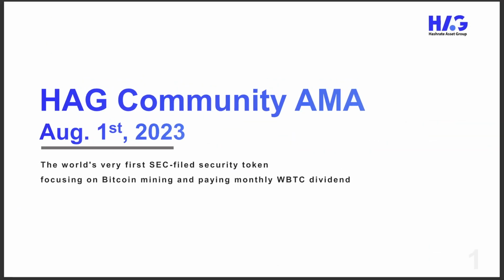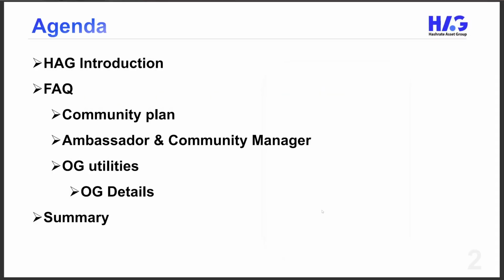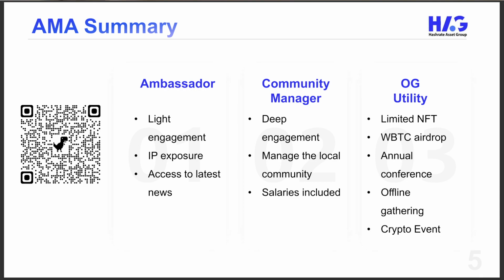20230801Hashrate Asset Group(HAG) Live Stream